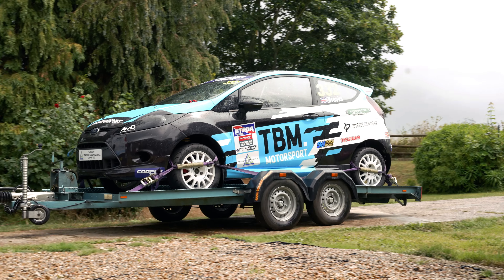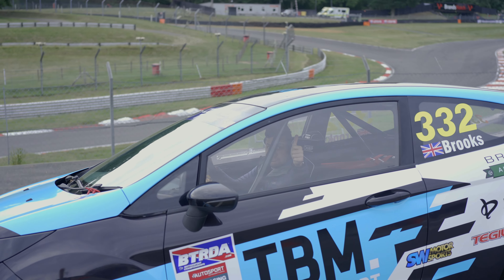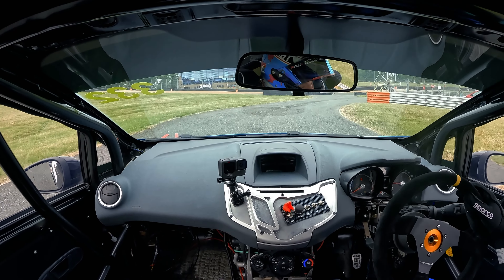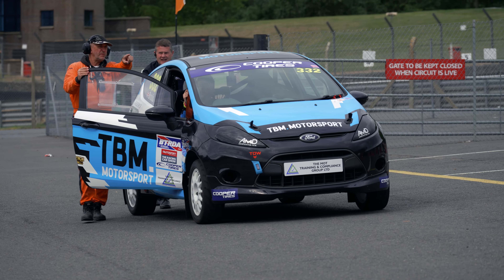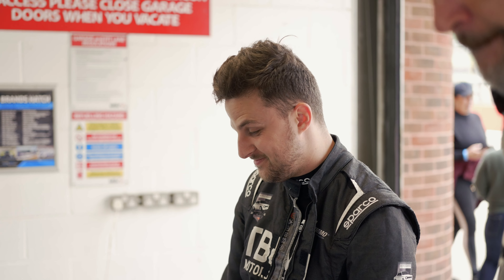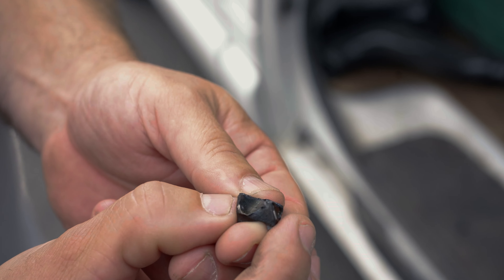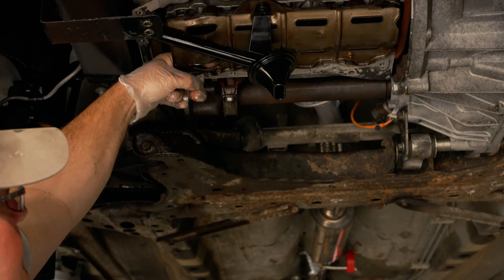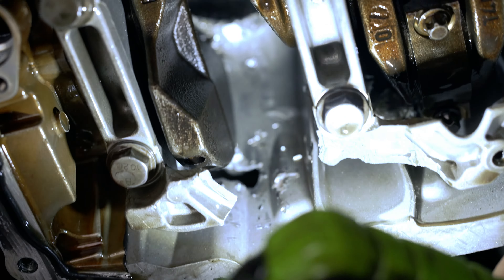We took our race car testing and it EXPLODED! | Project Race Car Ep.4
In the fourth instalment of Project Race Car, we head to Brands Hatch to take our Fiesta rallycross car testing, but unfortunately it didn't end well...

Filmed and edited by Dave Baum, on behalf of Tom Brooks Media.

Content is copyright of Tom Brooks Media Ltd. No reproduction without permission.